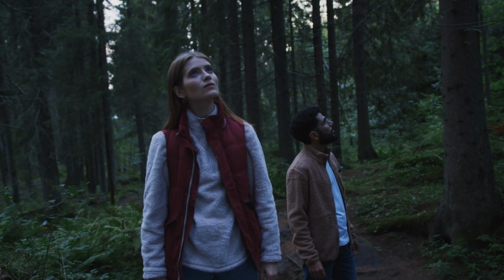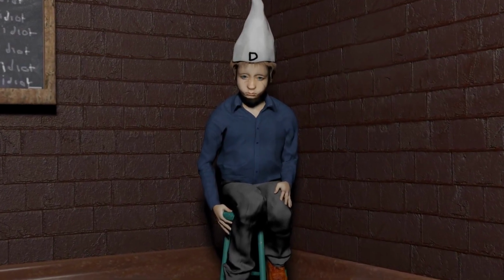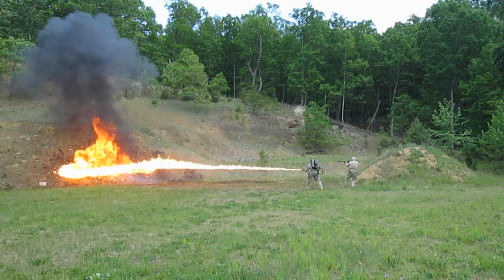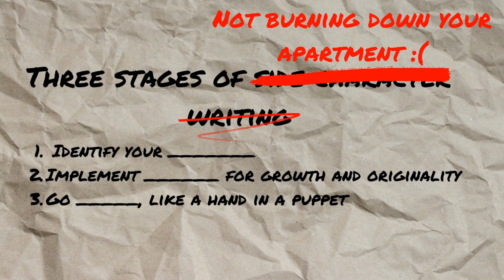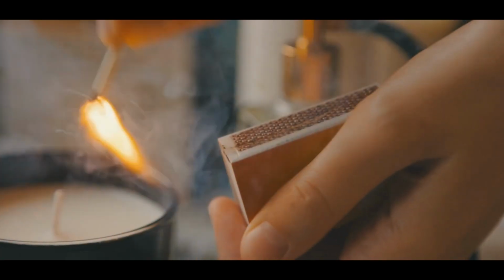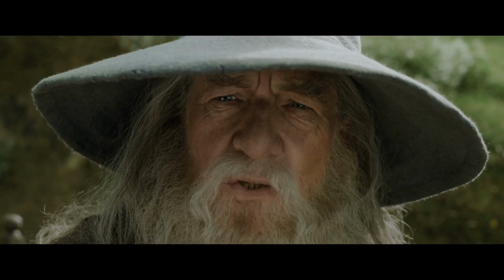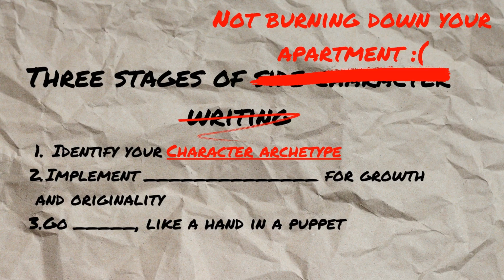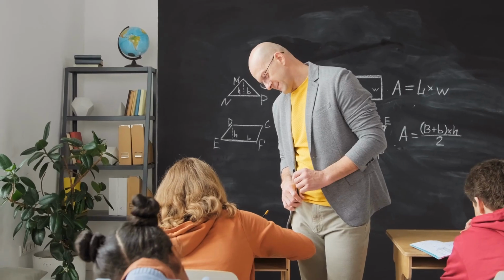How to Make Better Side Characters - Iroh from Avatar the Last Airbender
Unleash the Power of Side characters! Craft Unforgettable Characters Like Iroh from Avatar the Last Airbender!

Want your side characters to steal the show (without overshadowing the hero)? Learn how to develop compelling supporting characters with depth and purpose, using Iroh, the beloved uncle from Avatar: The Last Airbender, as our guide!

This video dives into:

Building complex motivations and backstories for sidekicks.
Creating strong relationships between side characters and the main cast.
Using side characters to advance the plot and enrich the world-building.
Whether you're writing a novel, screenplay, or fanfiction, discover how even the most supporting characters can become unforgettable!